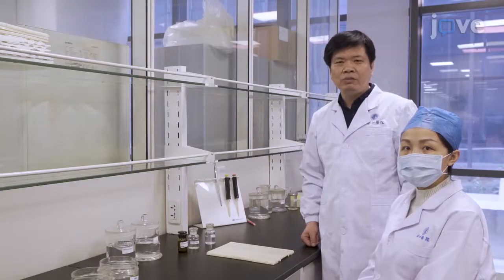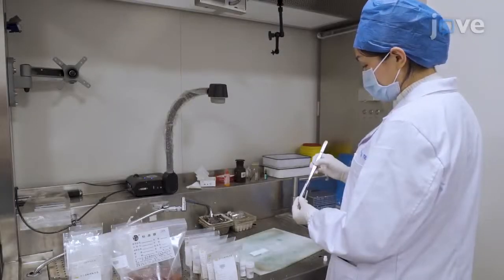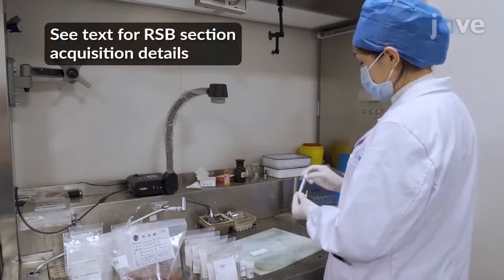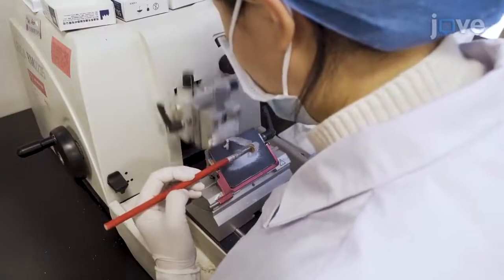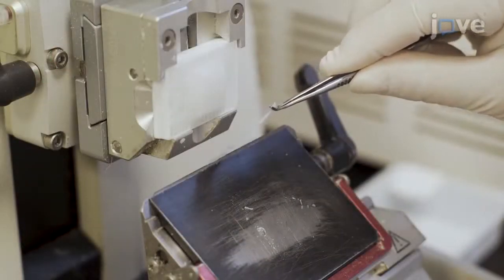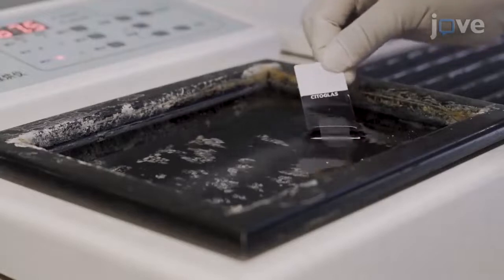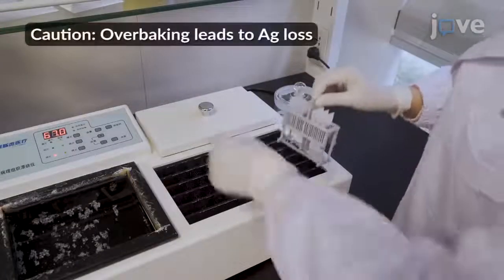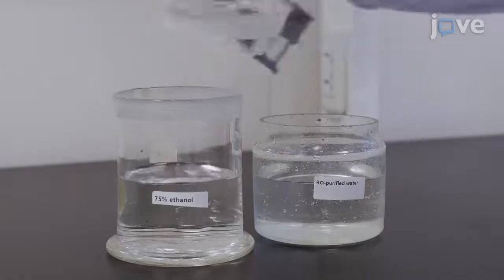Hirschsprung's Disease diagnosis by Staining Rectal Section Biopsy | Protocol Preview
Diagnosis of Hirschsprung's Disease by Immunostaining Rectal Suction Biopsies for Calretinin, S100 Protein and Protein Gene Product 9.5 -  a 2 minute Preview of the Experimental Protocol

Shuiqing Chi, Mijing Fang, Kang Li, Li Yang, Shao-tao Tang
Huazhong University of Science and Technology, Department of Pediatric Surgery, Union Hospital, Tongji Medical College; Cincinnati Children's Hospital Medical Center, Division of Gastroenterology, Hepatology and Nutrition;

This protocol describes the process of immunostaining rectal suction biopsies for calretinin, S100 protein, and protein gene product 9.5. This novel adjuvant diagnostic method for Hirschsprung&#39;s disease has preferable sensitivity and specificity rates.